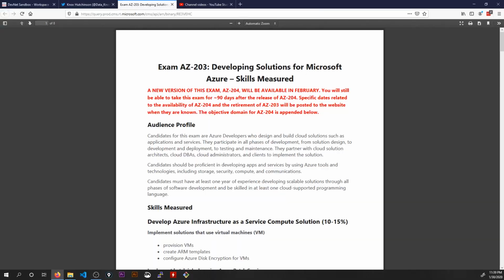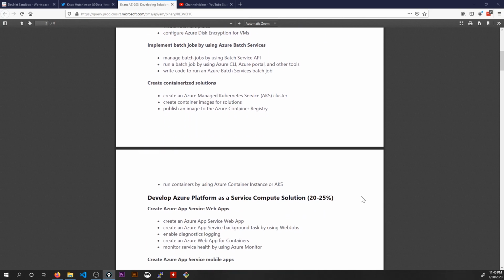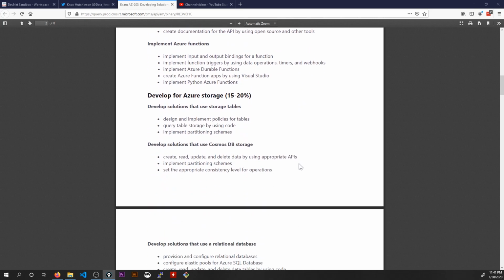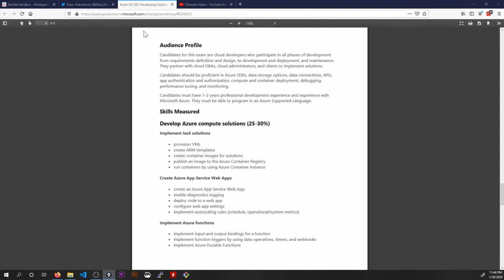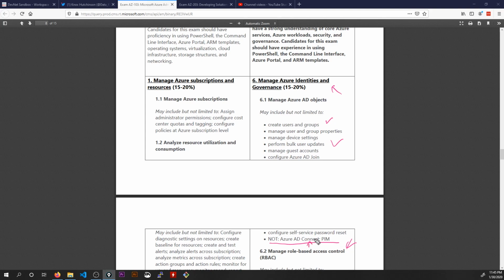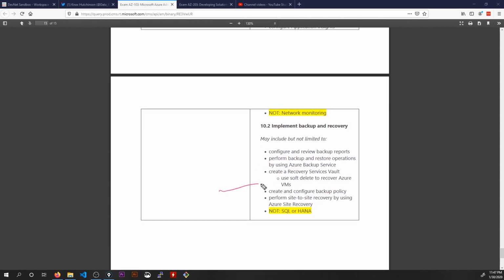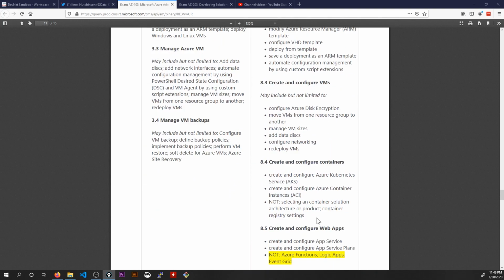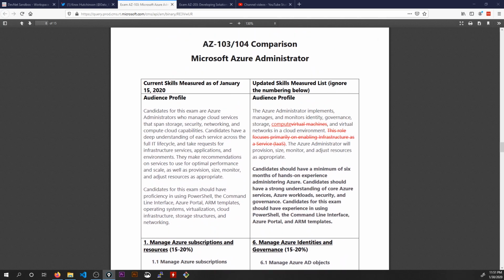Azure Cert CHANGES!! | AZ-104 | AZ-204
Azure has up and changed their certifications effective next month! Let's break down what is changing on the AZ104 and AZ204 exams!